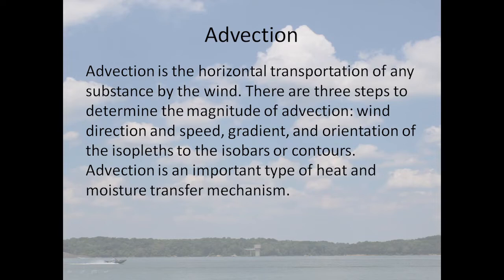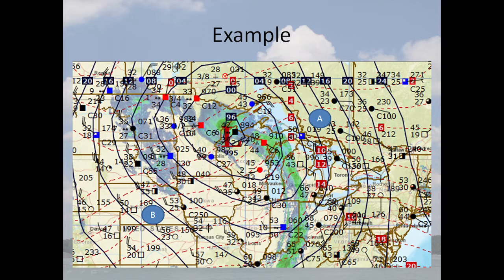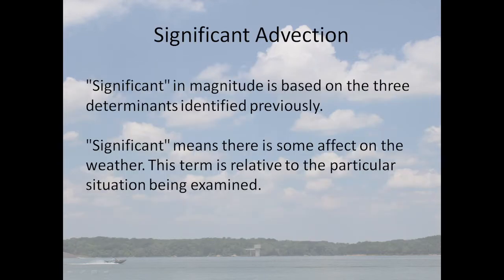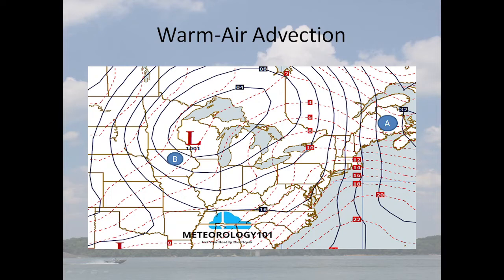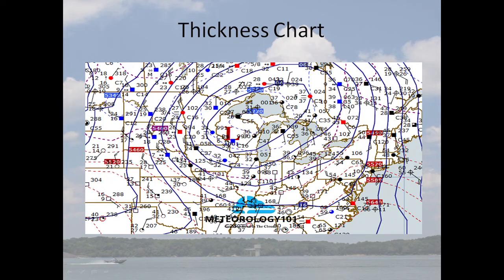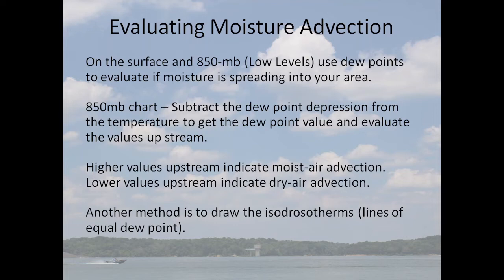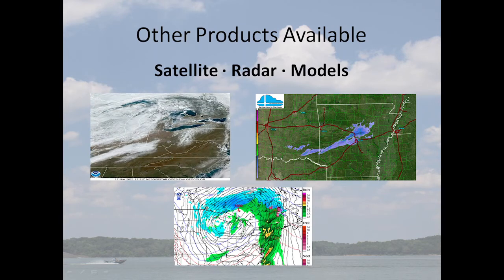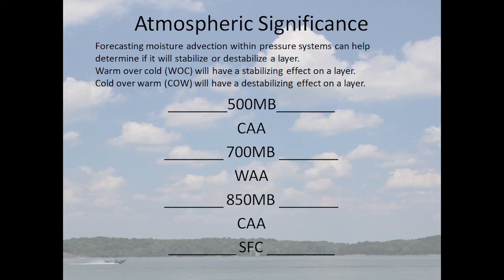Atmospheric Physics 2 Part1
I discuss the different types of advection, the significant factors and how to identify the all types of advection on the surface and upper air charts.